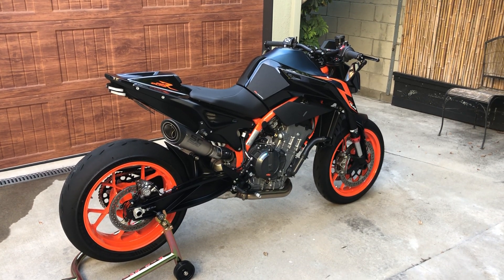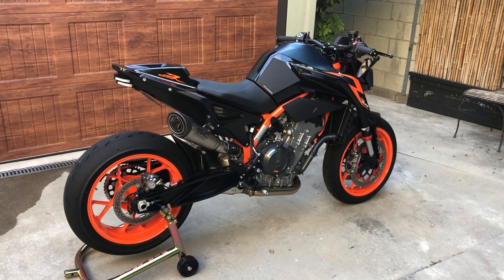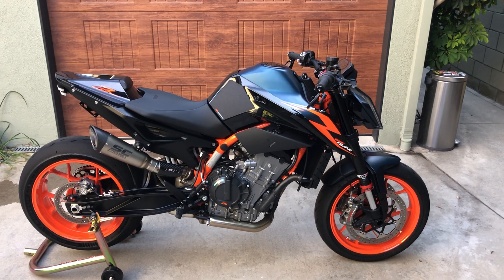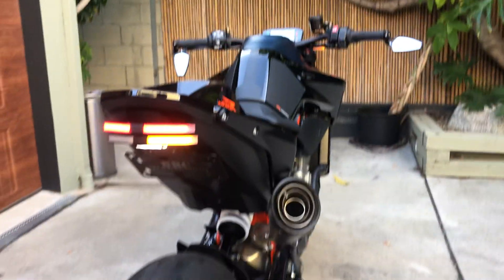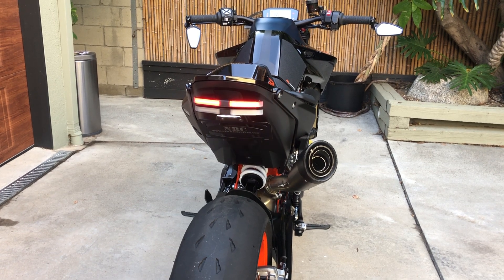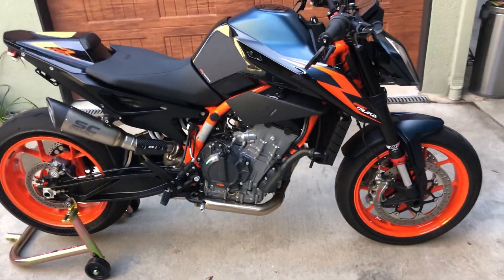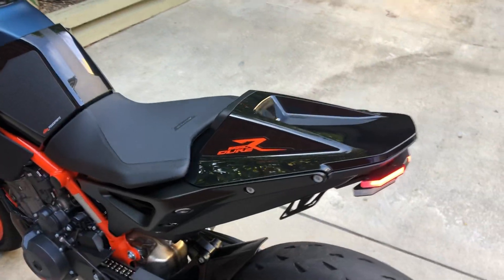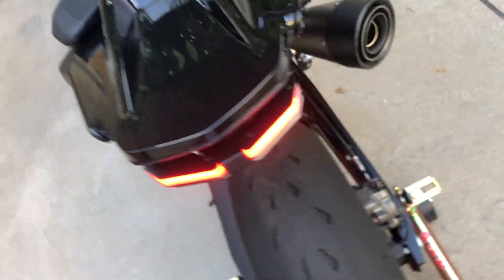KTM 890 DUKE R Day 1 Mods